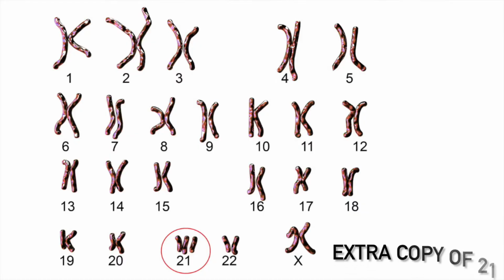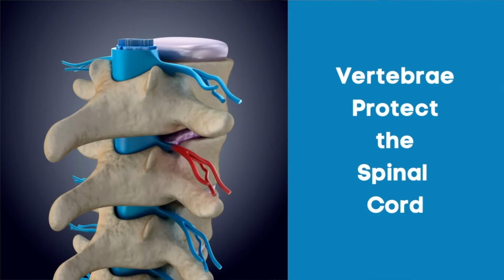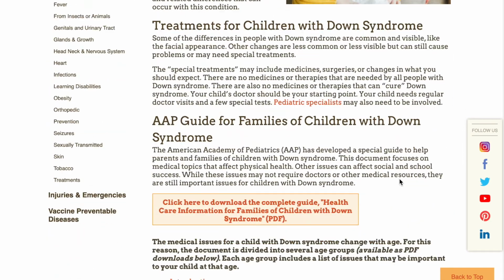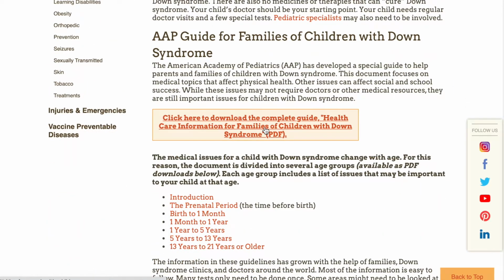Down Syndrome: Genetics, Symptoms, and Life Long Movement | Trisomy 21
Join me today as we explore all things Down Syndrome. In this video we discuss the genetics behind Down Syndrome, physical characteristics, medical conditions associated with Down Syndrome, and how therapies like PT and OT can help.

I hope you enjoy this video, and I look forward to seeing you again next Saturday!
-Heather

Pediatric Therapy Essentials, LLC participates in the Amazon Associates Program.